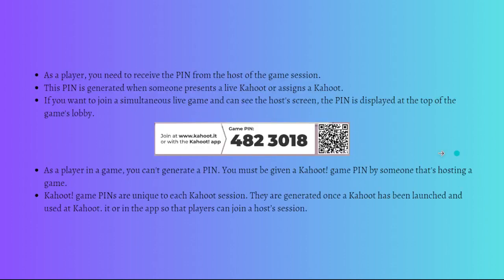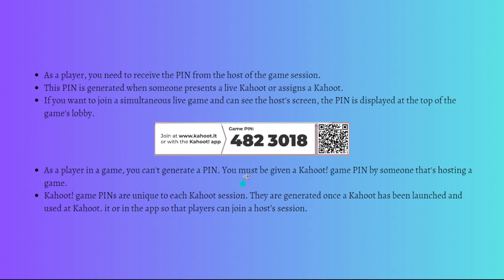How To Find Kahoot Game Pin (2023 Guide)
Learn How To Find Kahoot Game Pin (2023 Guide). This video will show you how to find game pin on kahoot. To find the game PIN for a Kahoot game, you need to have the game's PIN displayed on a screen or shared with you by the host. Here's how you can find the game PIN:

As a Host:

Log in to your Kahoot account on the Kahoot website or app.
Click on "Create" to start creating a new Kahoot game.
Customize the game with questions, answers, and any other settings.
Click on "Play" or "Start" to launch the game.
The game PIN will be displayed on the screen, and players can use it to join the game.
As a Player:

Visit the Kahoot website or open the Kahoot app on your mobile device.
Click on "Join" or "Enter PIN."
Enter the game PIN that is provided by the host.
Click on "Enter" to join the game.
If you are participating in a live game, the host might display the game PIN on a screen or share it verbally. If you are playing a game assigned as homework or self-paced, the game PIN might be shared through other means like email, a website link, or a learning platform.

Remember that the game PIN is unique to each Kahoot game, so make sure to enter the correct one to join the right game.